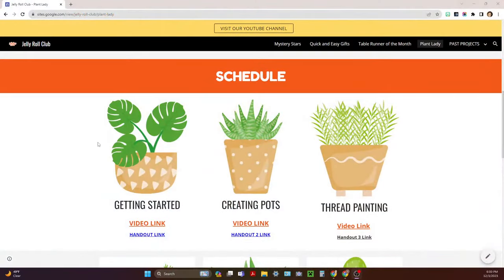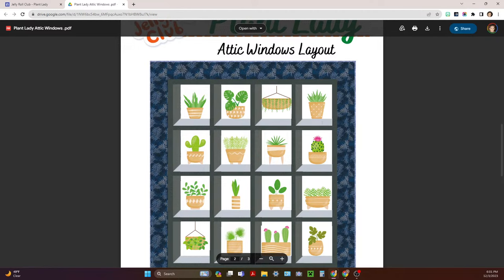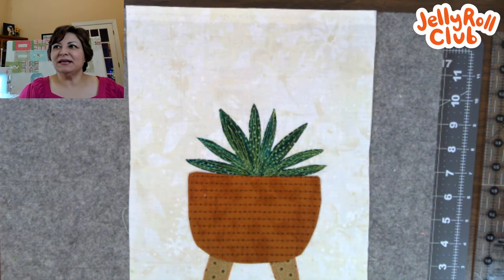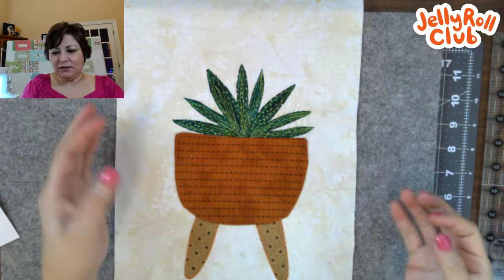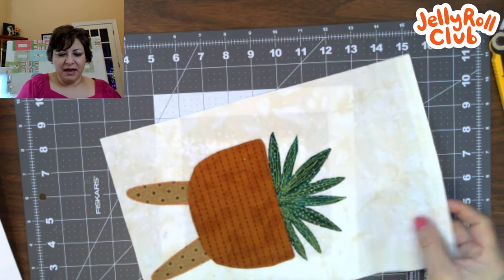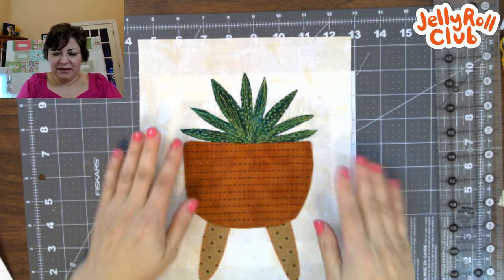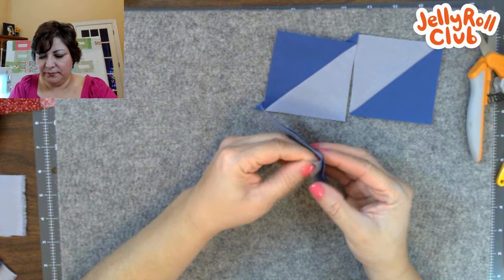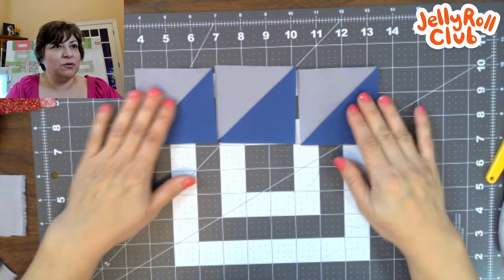Plant Lady Project: Video Seven **Free Pattern**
Welcome to the new applique art quilt project from the Jelly Roll Club.

In this series you will learn to dye your own fabrics and use Inktense blocks to enhance your art quilts.  We will practice a variety of thread painting techniques using a sewing machine and regular embroidery hoop.  You will learn the basic to start on a journey towards collage quilting.  If you have always wanted to learn about art quilting, join us for free lesson on art quilting.  This project is perfect for new quilters and experienced quilters too.

You can join the community by visit us on Facebook